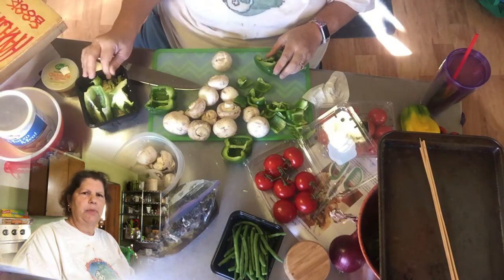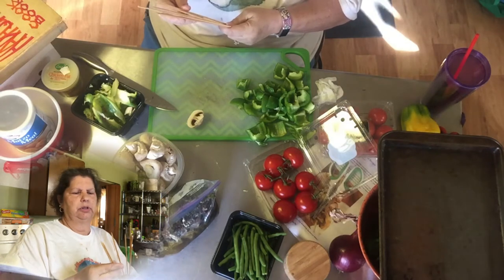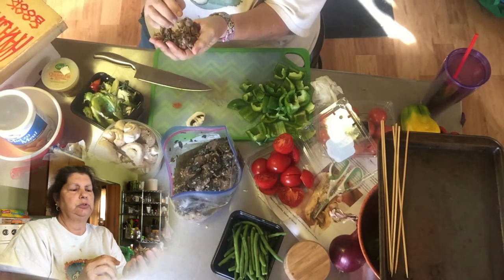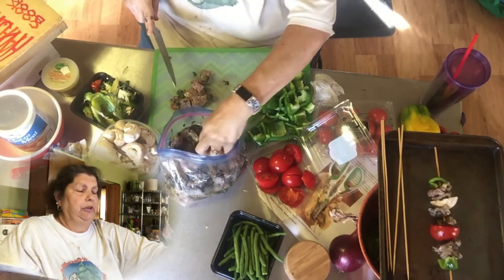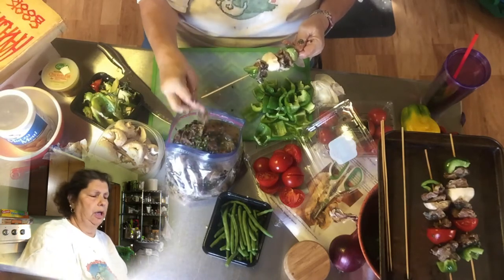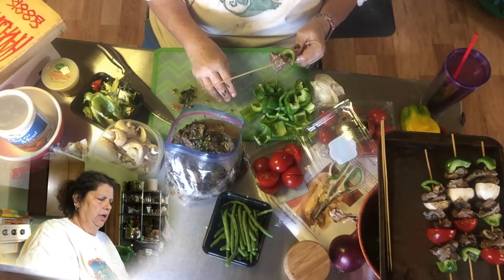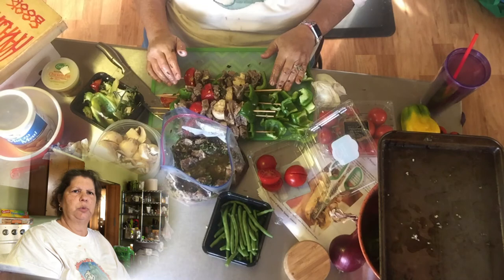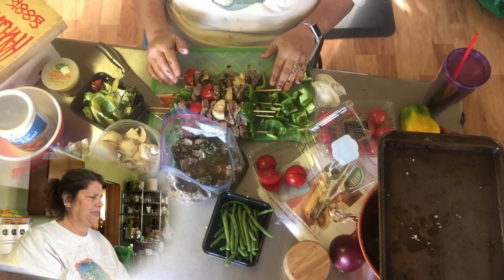Spiedies - My Way - Skewered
This video goes along with the Spiedies - My Way, where I showed what I used to marinate the beef chunks in and what spiedies were and where they originated.  This video shows skewering them and the end result.  ENJOY
Every Monday 9:00 PM EST - Join us for a general friendly chat, with a special guest each week.

Video Editing discussions every Tuesday featuring Filmora 8:00 PM EST

You are ALL friends or family and we thank you.

Scheduled Live Shows are broadcast using OBS, various Web Cams, and Yeti Microphones on Dell computers. PLEASE POST YOUR QUESTIONS IN ALL CAPS

Living on a Dime cookbook (this is a GREAT cookbook folks !!

Thanks to Lehman’s, in Kidron, OH, for offering the cookbook as our monthly "Smudge peoples" giveaway.

Grow Your Own Organic Garden with Our Collection of NON-Genetically Modified (NON-GMO) Seeds 100% NON-Hybrid Seeds 100% Heirloom/Heritage Seeds 100% Un-treated Seeds

Complete simple, fun surveys and earn points that can be converted into cash, Amazon gift cards, or Target gift cards. It's an easy way to make some extra spending money. MintVine is BBB Accredited and pays thousands of people every week!

Shop through Ebates at your favorite stores, earn cash back on your purchased then sit back and enjoy your big fat check or paypal payment (yes this does work as I’ve been a member for over 6 months and have already cashed out twice !!